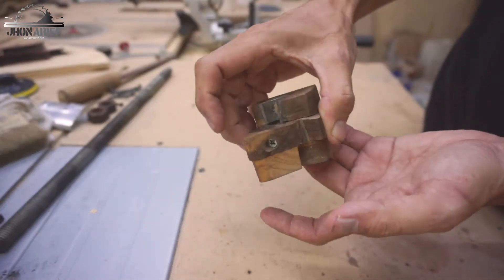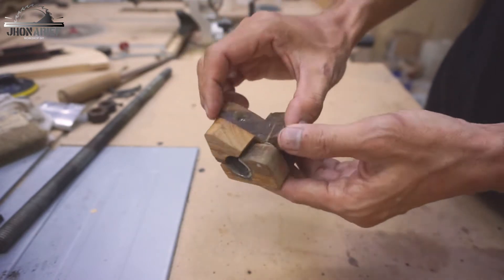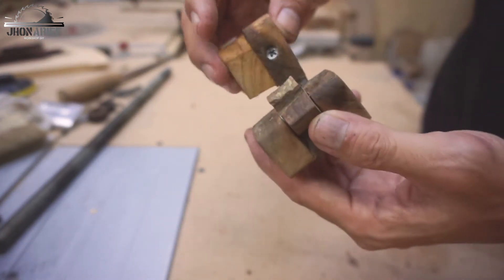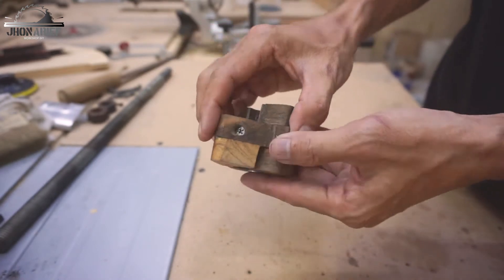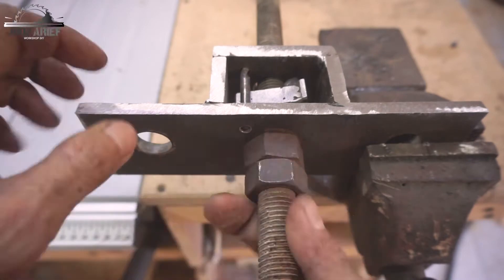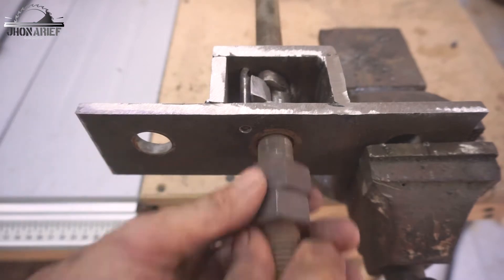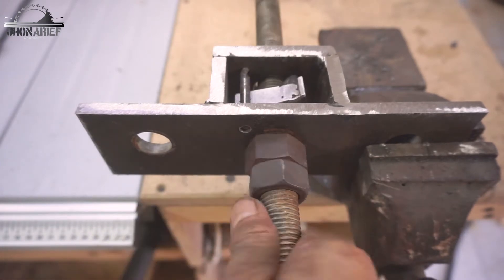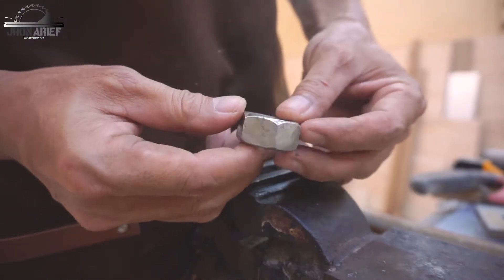HEAVY DUTY QUICK RELEASE VISE MECHANISM - full metal version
upgrade my wooden quick release mechanism to full metal because I need quick release vise with heavy-duty to work because my wooden mechanism fails and break apart

thanks for  Pask makes yt channel that inspired me for this build